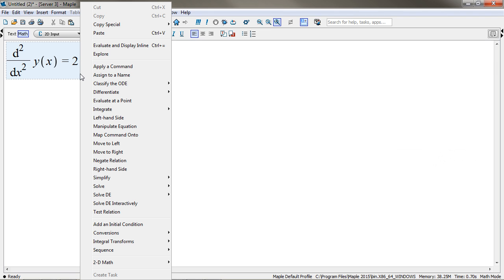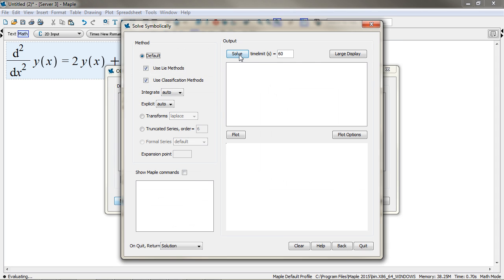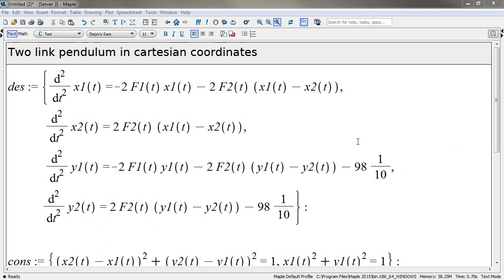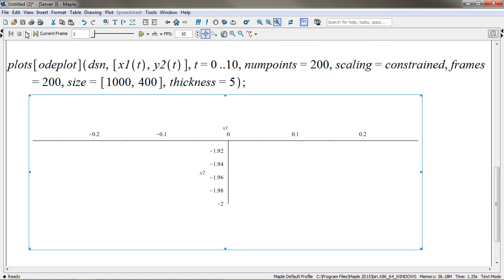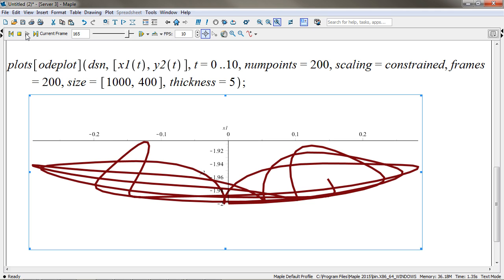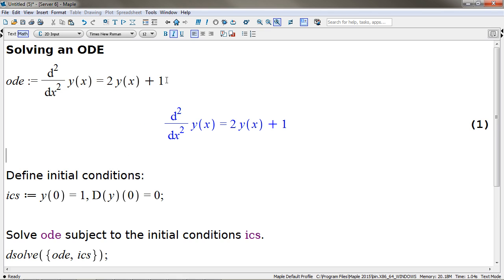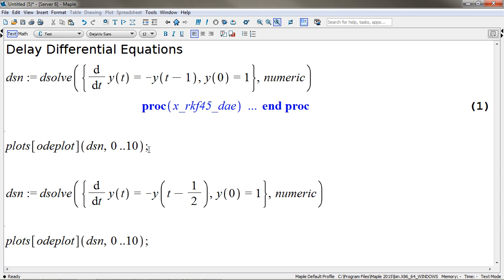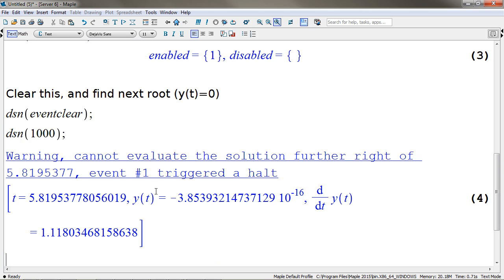Differential Equations in Maple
In this video, learn why Maple can solve differential equation problems that no other system can handle.